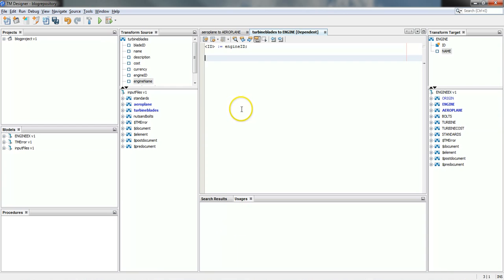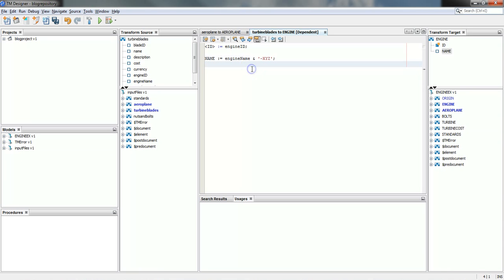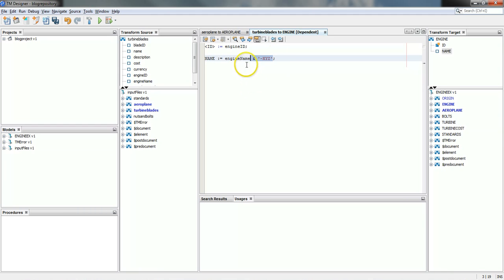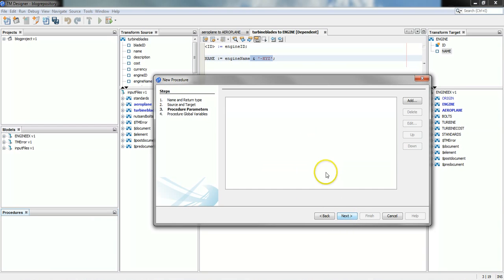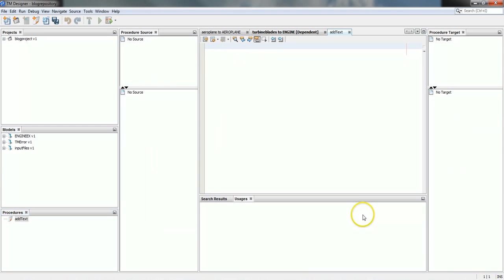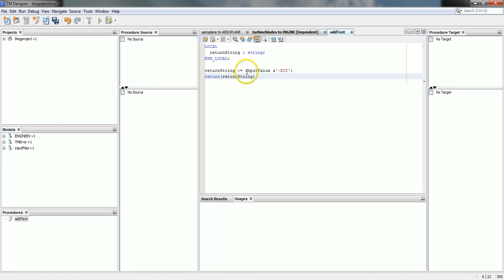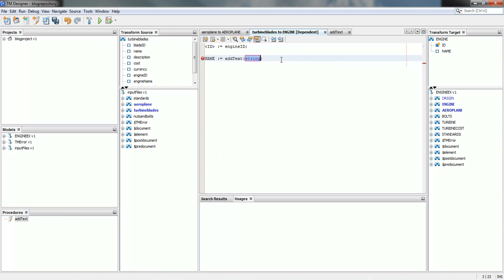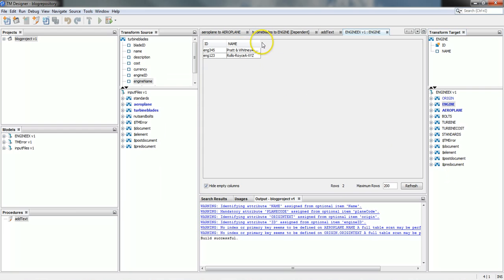Data migration how-to 7: Creating procedures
This short video by our senior consultant, Chris Griffin, shows how to create a procedure to build a data migration.